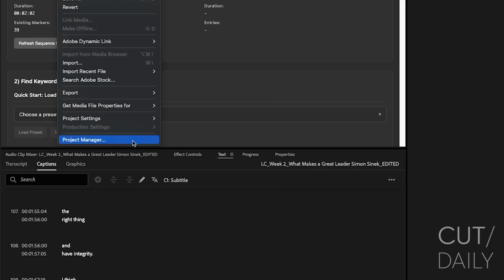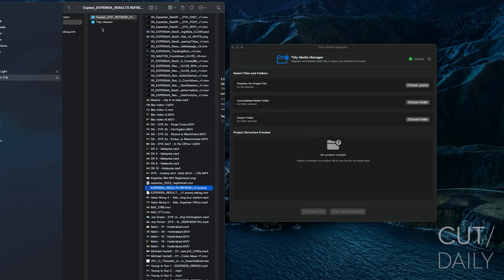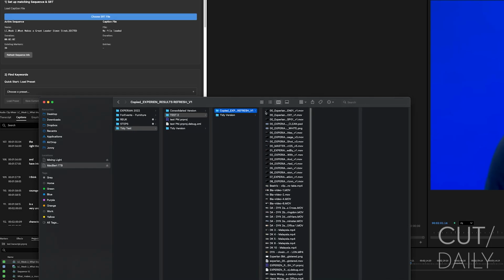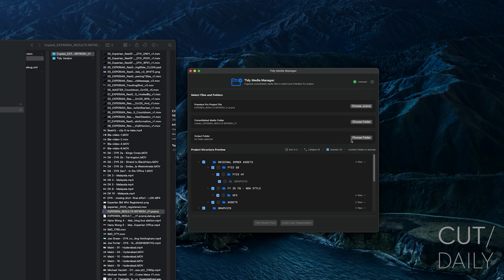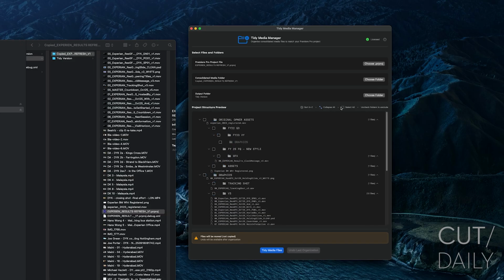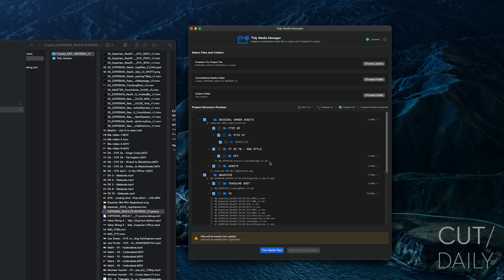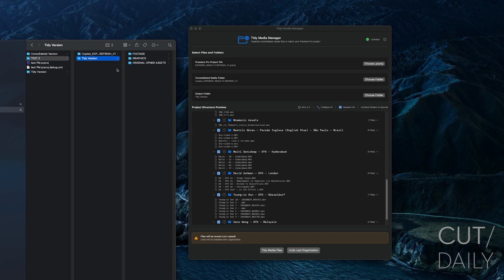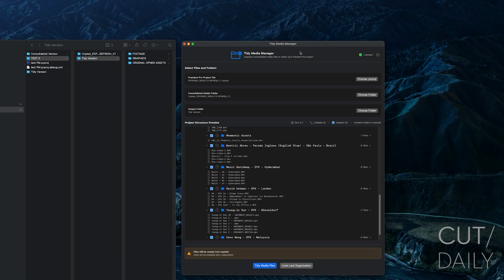How to Organise Consolidated Projects Like a Pro | New Premiere Pro App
Premiere Pro's Project Manager consolidates your timeline... then dumps everything into one massive folder. Tidy Media Manager fixes this by reorganizing your files to mirror your bin structure—exactly like you organized it in your project.

Download the Preview file to test in Demo mode.

In this video, I'll show you how to turn Premiere's messy consolidated folder into a professionally organized archive that actually makes sense when you (or your client) need to find something.

CHAPTERS
0:00 The Problem with Premiere's Consolidation
0:49 How Tidy Media Manager Works
1:10 Choosing Your Consolidated Project & Media
1:29 Preview & Customize Folder Structure
1:46 Consolidate Subfolders into Parent Folders
2:08 Execute the Tidy Organization
2:33 Undo If You Need To

- Why Premiere's consolidation creates chaos
- How to reorganize consolidated media by bin structure
- Previewing the folder structure before moving files
- Selectively excluding folders from the organization
- Consolidating subfolders into parent folders
- Undoing the organization if needed

PERFECT FOR
- Editors archiving finished projects
- Post houses delivering organized media to clients
- Anyone sharing projects with other editors
- Editors who want professional, logical file organization
- Agencies maintaining project archives

Files are MOVED (not copied) to save drive space. Your bins become folders. Your organization is preserved. Simple.

PRICING
One-time purchase | Lifetime free updates | 2-machine license
Available on the Cut/daily store alongside all other Cut/daily apps